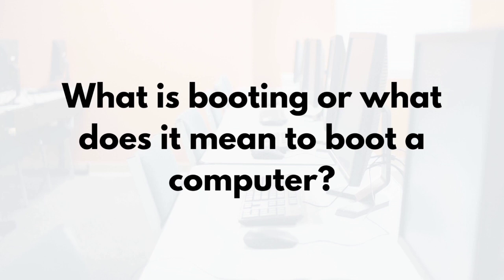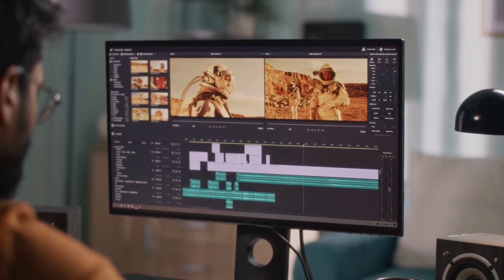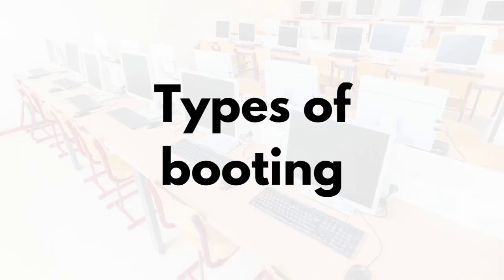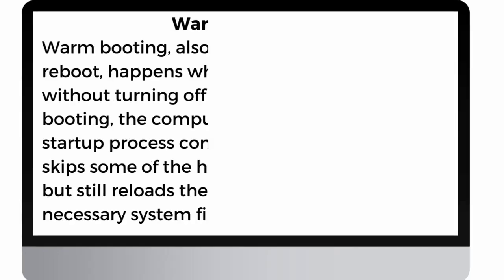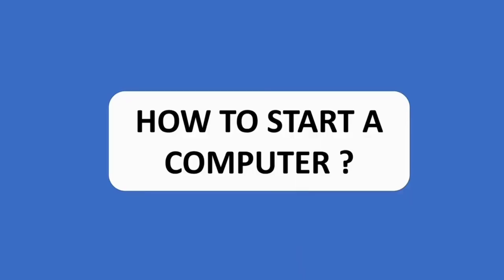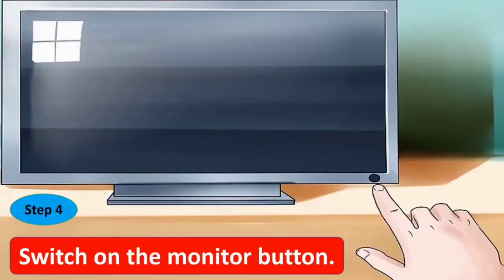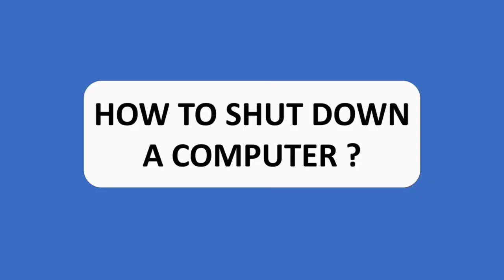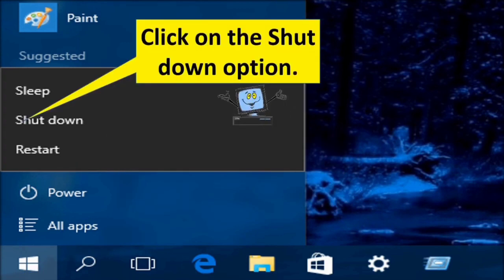Fundamental Computer Operation